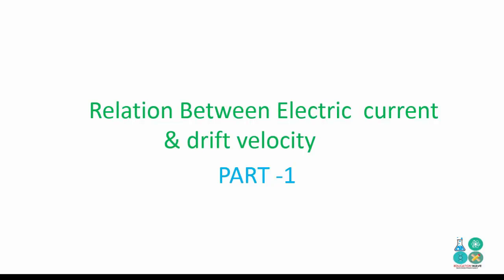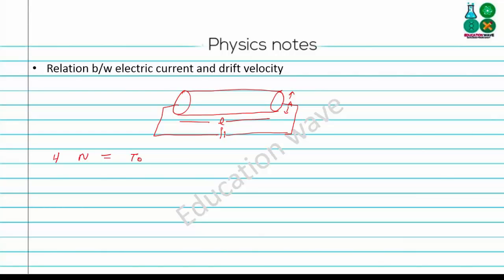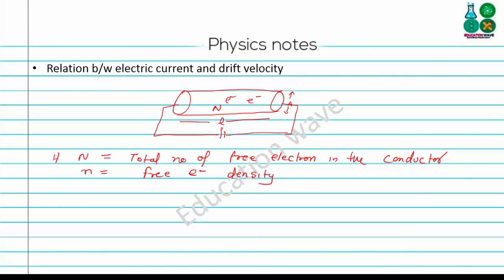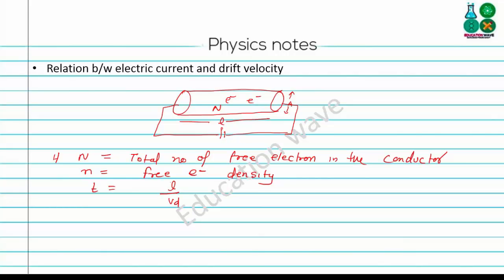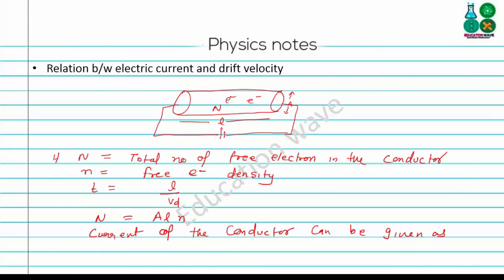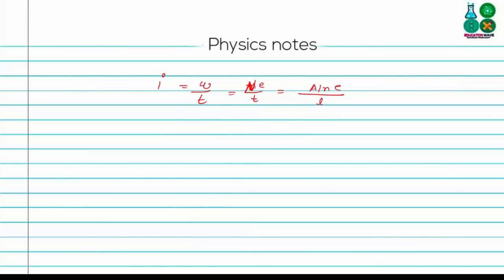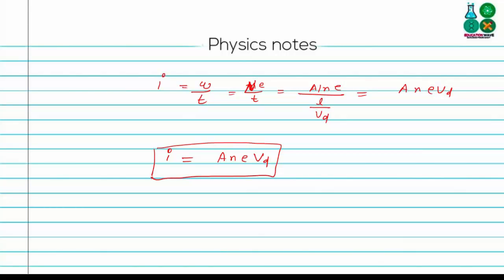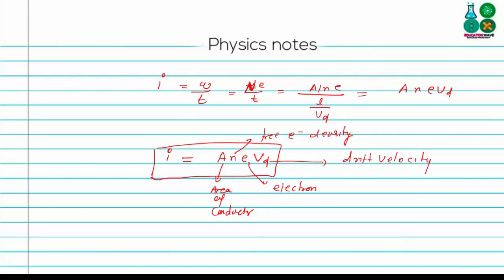Relation between Electric Current and Drift Velocity - Electricity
Drift Velocity. Metallic conductors have large numbers of elctrons free to move about.These elctrons which are free to move are called conduction electrons